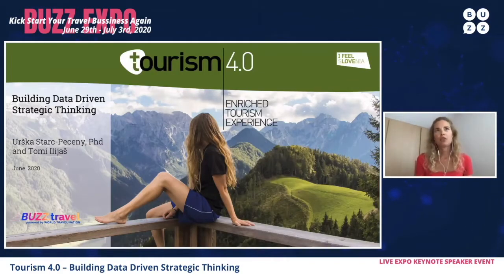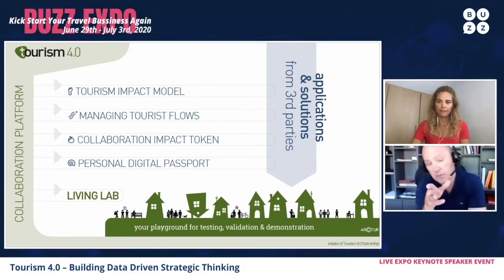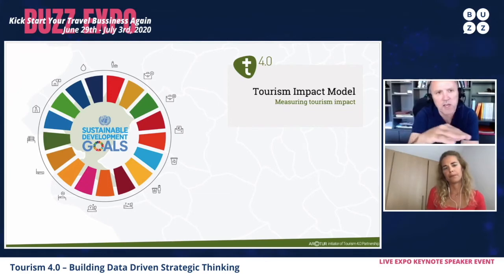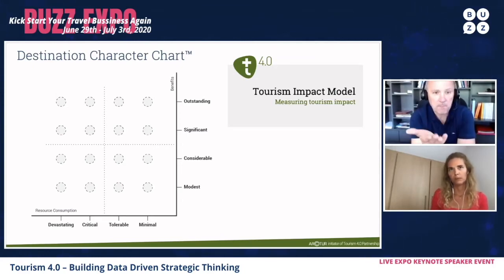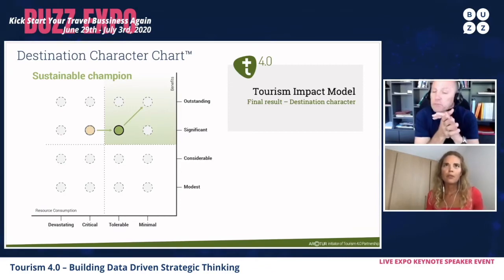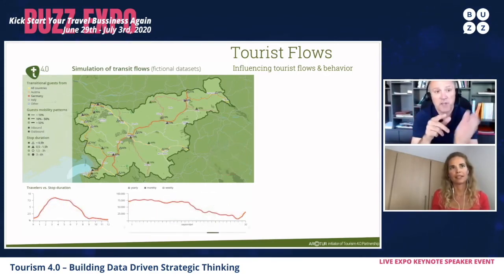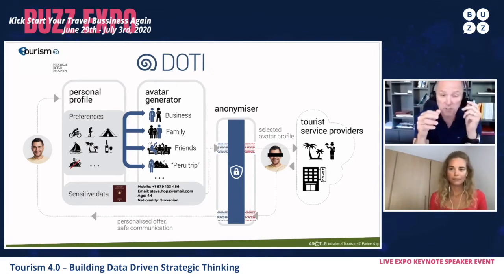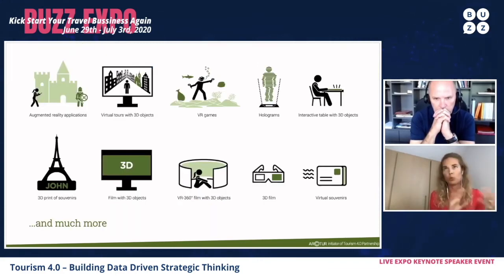Tourism 4.0 – BUILDING DATA DRIVEN STRATEGIC THINKING I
BUZZ Expo Keynote Speaker Live Event
Tourism 4.0 – BUILDING DATA DRIVEN STRATEGIC THINKING
presented by Dr. Urska Starc Peceny, CIO and Lead of Tourism 4.0 Department & Tomi Ilijaš, CEO @Arctur

Event Description
What does it take to bring real data in the perception of the impact of tourism?

What tools would destinations need to develop efficient strategies? An inspiration for how technologies from Industry 4.0 and tools such as Tourism Impact Model can help re-build tourism around the local community and quality of life of local inhabitants.

BUZZ LIVE Expo Keynote Speakers -
Dr. Urska Starc Peceny, CIO and Lead of Tourism 4.0 Department @Arctur
Tomi Ilijaš, CEO @Arctur

The super-computer guy and the butterfly. He with 25+ year of experience of disruption in hi-tech as CEO and owner of Arctur, the leading provider of High Performance Computing (HPC) services for Small and Medium Entreprises (SMEs), she in creation from small to the world largest collaboration ecosystems such as ASASpace Apps. HPC, Big Data, Blockchain: People, Trust, Collaboration. Together they are bringing, at first sight, different worlds together within the Tourism 4.0 initiative and partnership, marrying hi-tech with tourism.

BUZZ.travel
► Connect with thousands of Tourism Professionals globally.

TOURISM PROFESSIONAL COMMUNITY
FAM TRIPS I TRAVEL DEALS I MARKETPLACE I EXPO
We are the first Social Networking Community to connect Travel Professionals from all over the world.
Find new connections and friends, check for newest Fam Trips, get the best Travel Deals, and explore our interactive Marketplace.